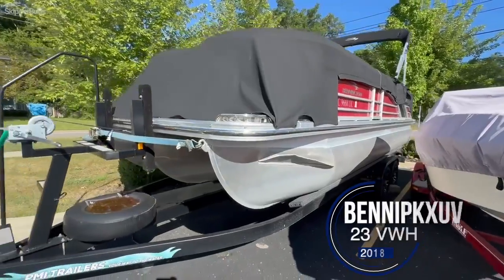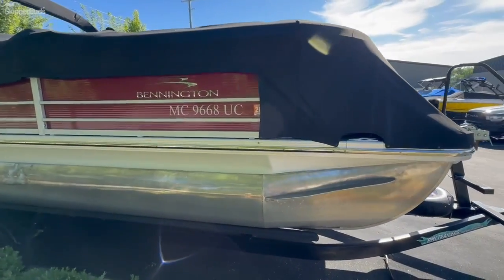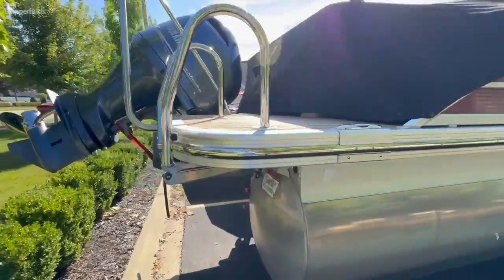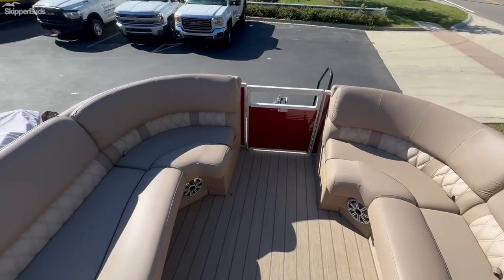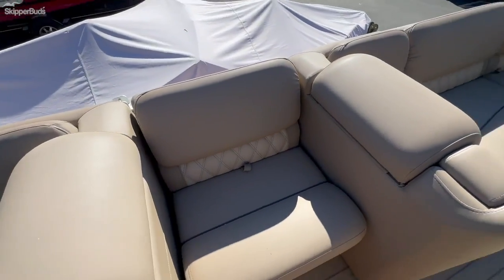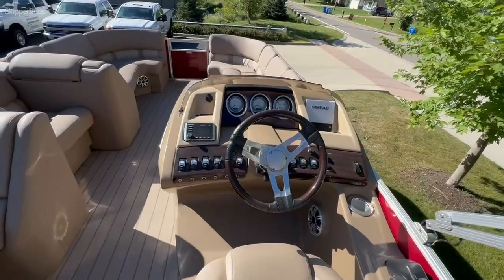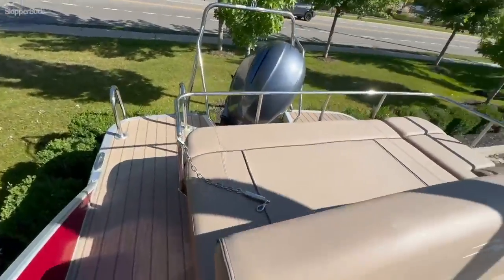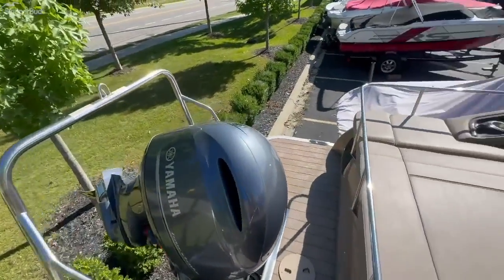2018 Bennington R23 Swingback Boat Tour SkipperBud's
Bennington Tritoon with a 200 HP Yamaha and Bunk Trailer! Experience luxury and performance with this meticulously maintained 2018 Bennington 23RSB Tritoon, powered by a reliable 200 horsepower Yamaha engine. Cruise in style and comfort as you enjoy spacious seating, premium amenities, and superior handling on the water. Whether you're seeking thrilling water sports adventures or leisurely family outings, this tritoon delivers unmatched versatility and sophistication. Elevate your boating experience today with our exceptional value proposition.